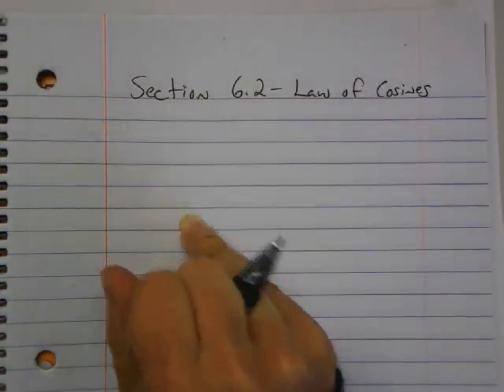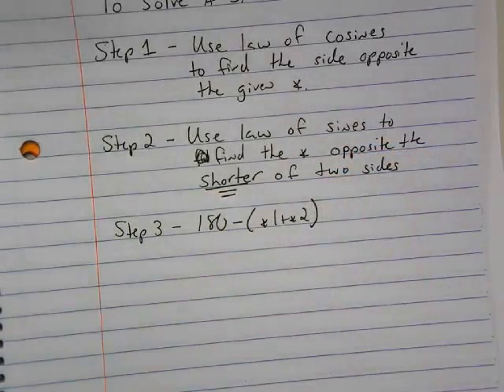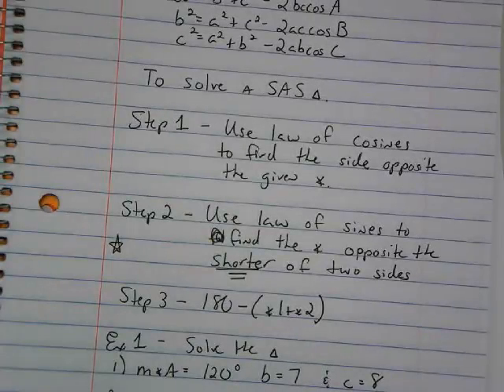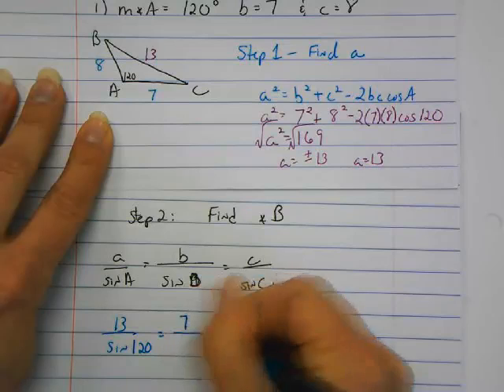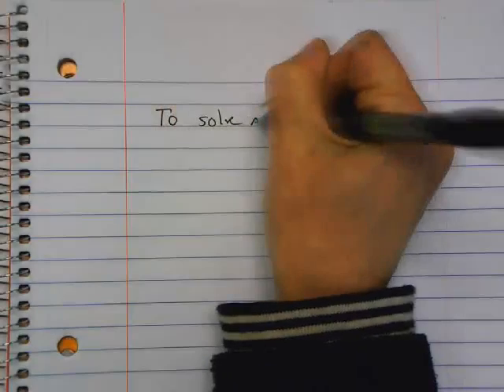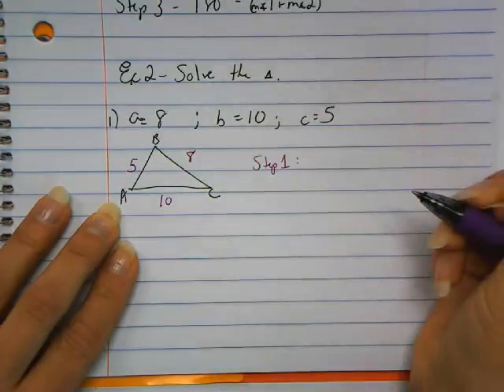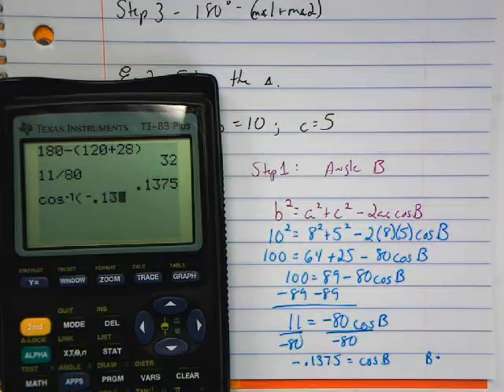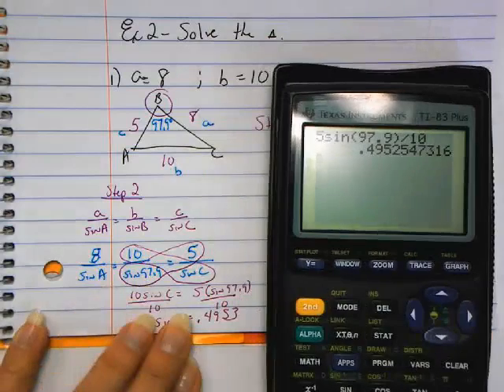Advanced Math Sections 6 2